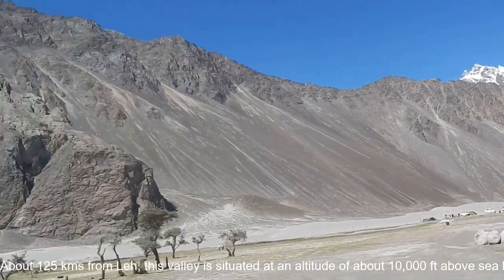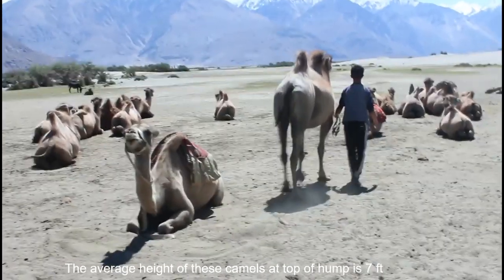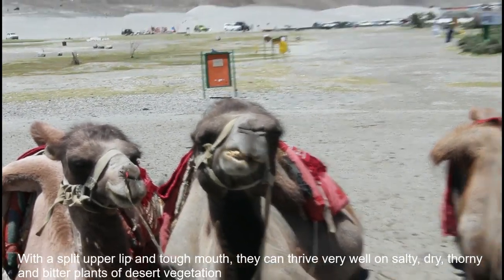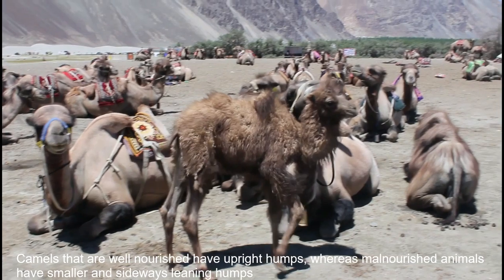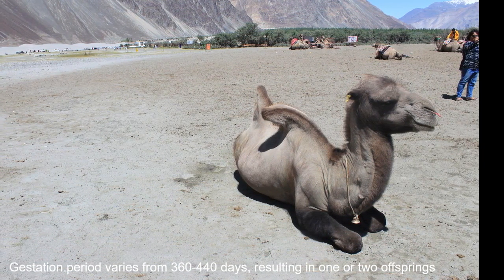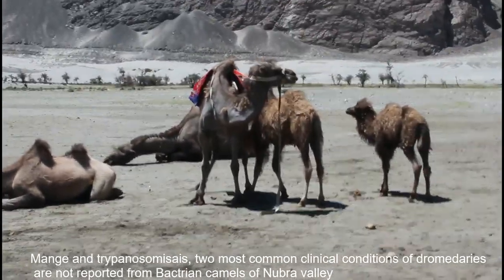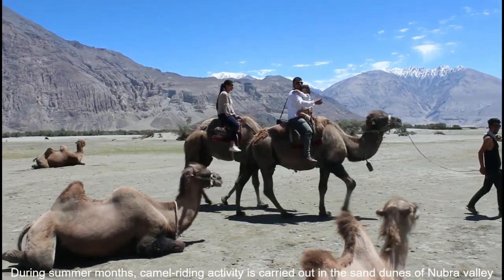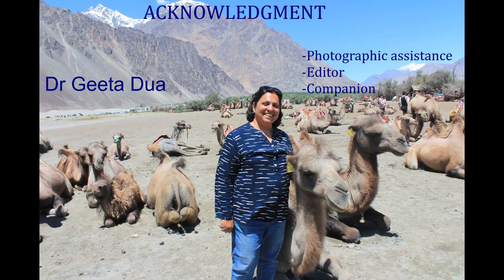Bactrian Camel of India by Dr K Dua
Nubra valley situated at an altitude of about 10,000 ft above sea level  is a home to Bactrian camels in India.
 After the closure of the silk route in 1950, few Bactrian camels were left behind with local traders in the Nubra valley of Ladakh in India.
The total population of double humped camels is around 2 million and out of which just over 200 camels are found in the Nubra valley.
Double humped camels can withstand temperatures as low as minus-40 degrees Celsius; They have a very high feed conversion efficiency and high disease resistance. In India, we have left with only few Bactrian camels in a small pocket where villagers have found no use for it other than as tourist attraction.
The entire camel culture might just vanish in the next few years unless support and action from agencies and more importantly civil society reach these people.
Setting up of cottage industries for processing or manufacturing camel-based products like wool, bones, hide etc,  providing loans for purchase of animals their insurance and ensuring sufficient community grazing ground for these animal will surely help in better sustaining of this species in this area.
Only then people of our country will enjoy them in years to come.